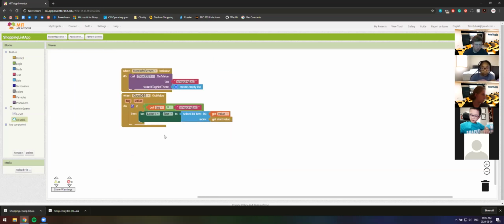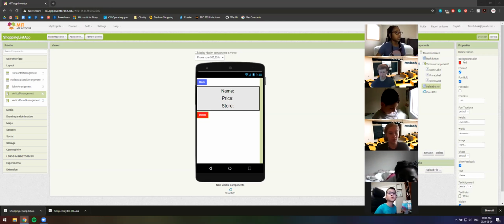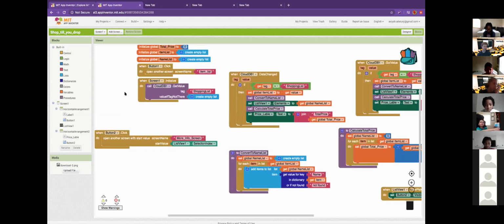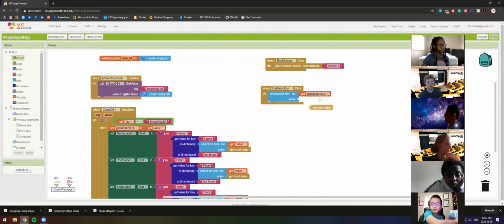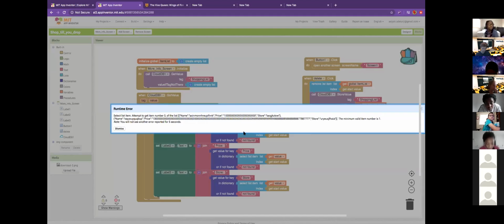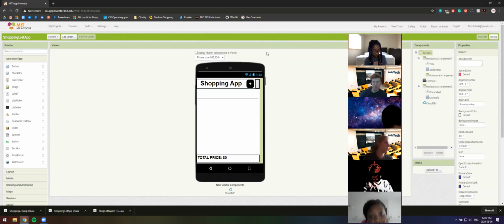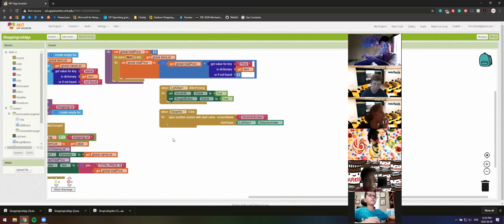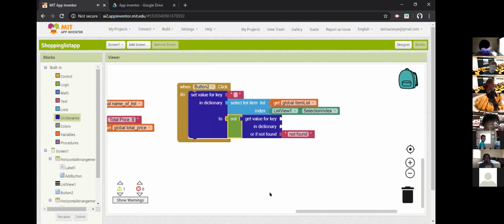UofC Mobile App Development Online Class #9